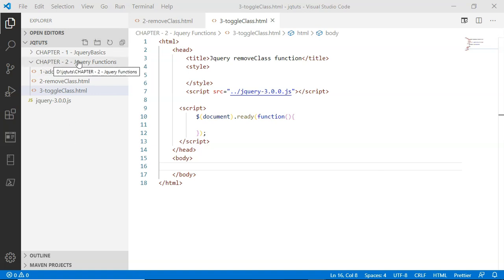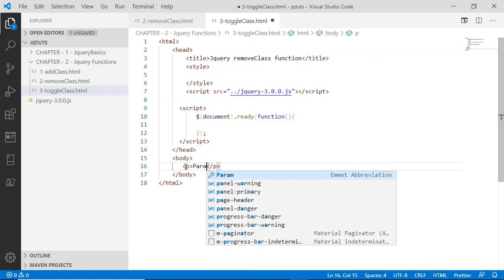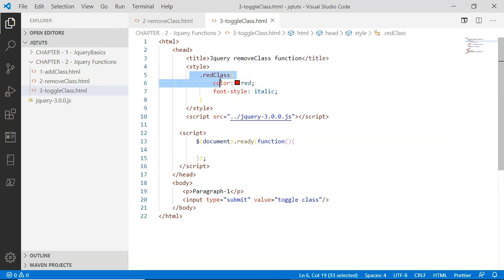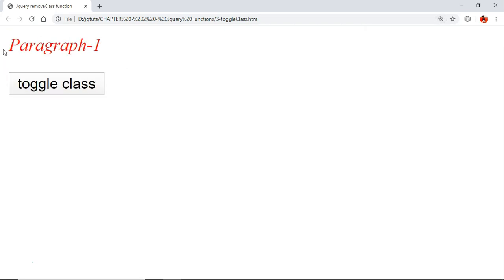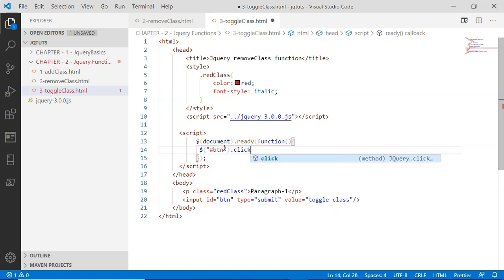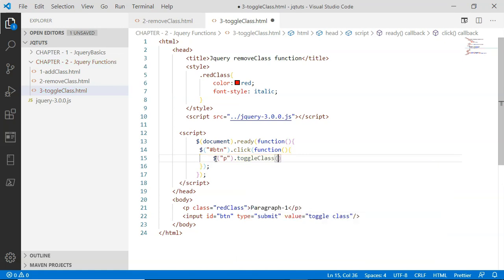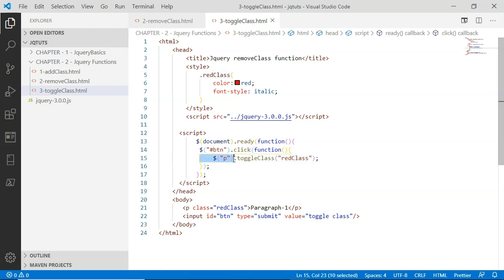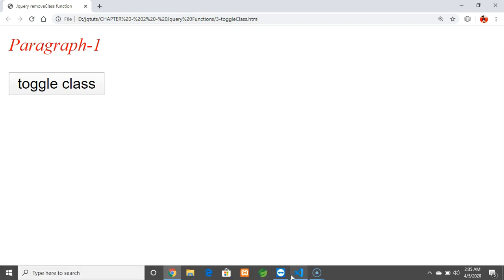jQuery Tutorials #15 - using toggleClass method to toggle the Css class assigned to an element.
I am going to show you ho you can use jquery  toggleClass() method to toggle a Css class assigned to your element.